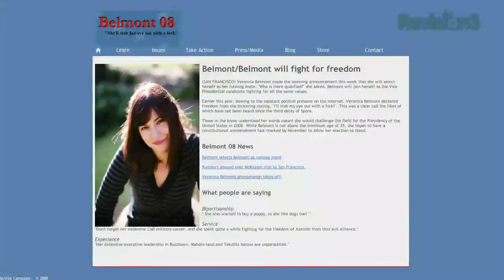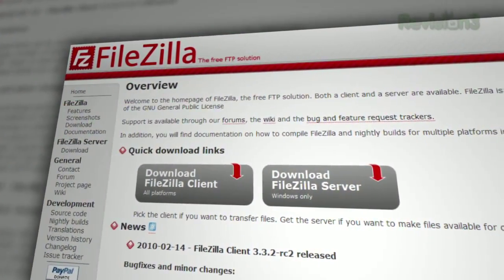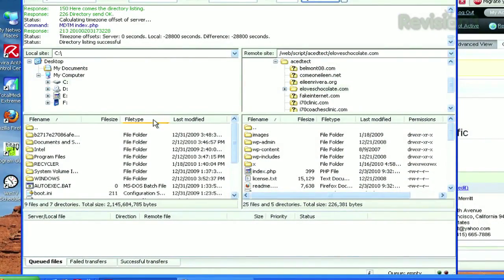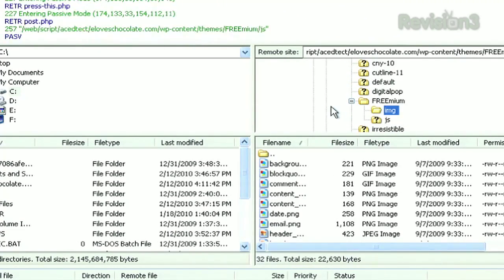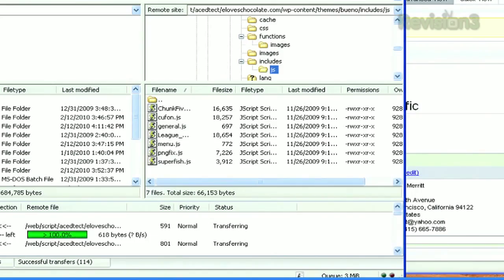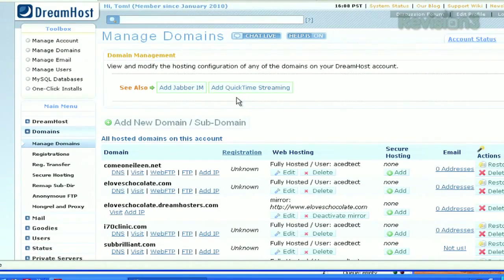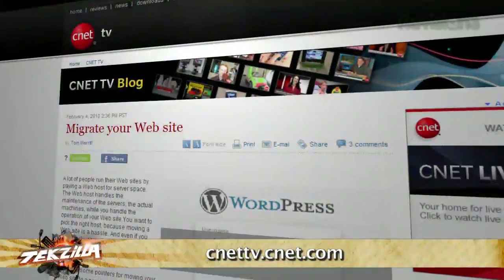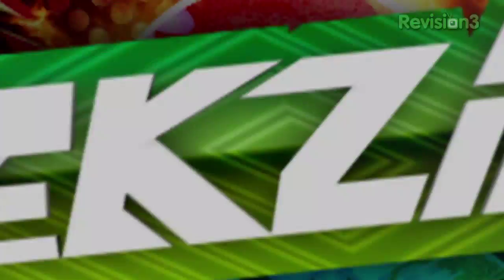Move Your Website To A New Host with CNET's Tom Merrit! ...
Moving your website from one host to another is a lot like changing addresses. It's pretty straightforward, but there are plenty of things to you need to watch-out for when making the move. Cnet's Tom Merritt (And Veronica's partner in the Sword and Laser podcast) walks us through how to Migrate your Web site!